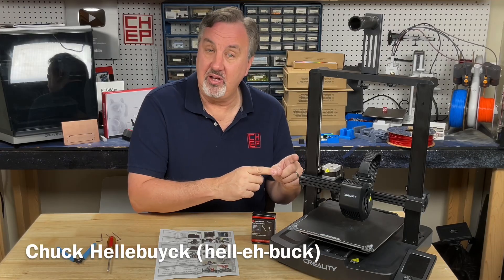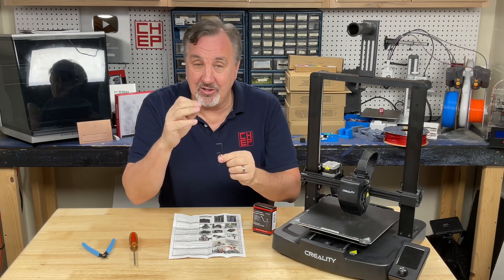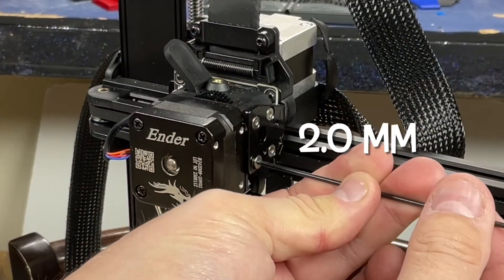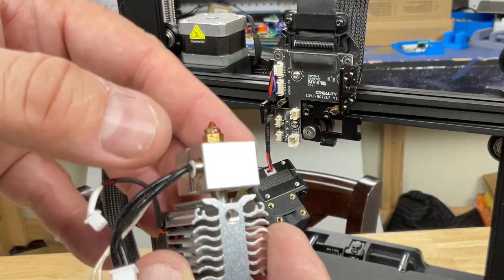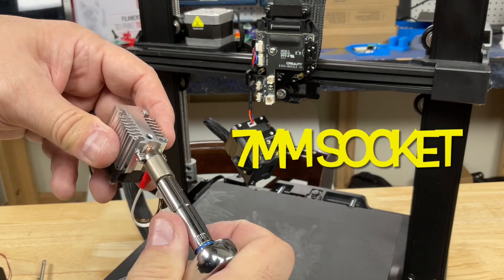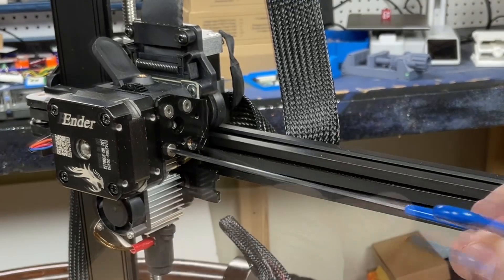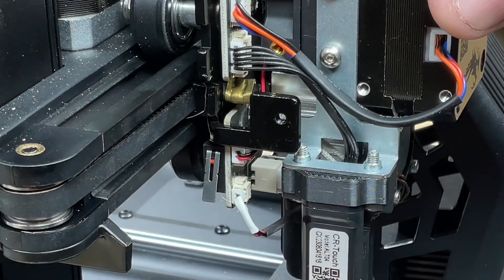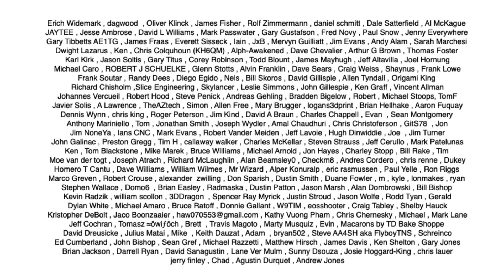Upgrade Creality Ender 3 V3 SE to Microswiss Flowtech Hotend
Chuck takes you step by step through upgrading your Creality Ender 3 V3 SE to a higher temperature, higher flow rate Flowtech hot end from Microswiss.

Filament Friday Tool Kit:

Nozzle Removal Tool:
1/4'' Socket

Filament Friday Sticker:
Send Self Addressed Stamped Envelope to:
Electronic Products

Chuck's Arduino Book: